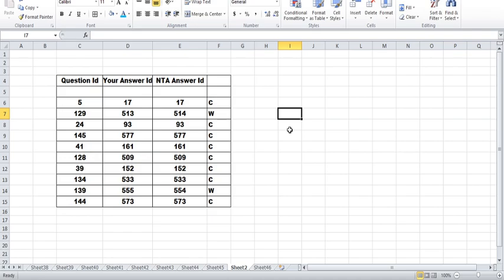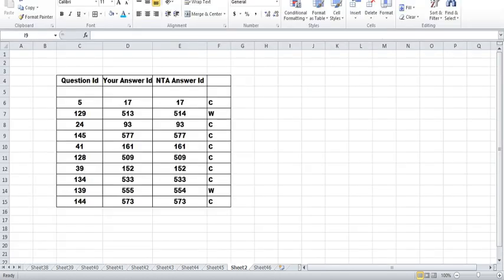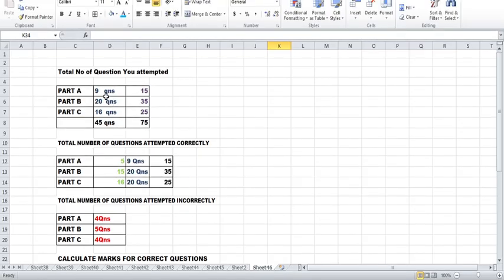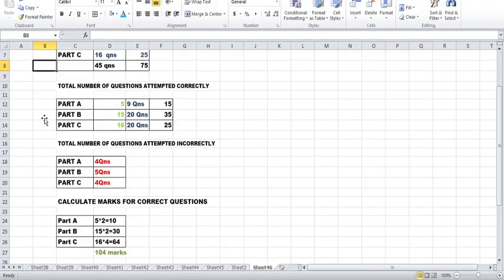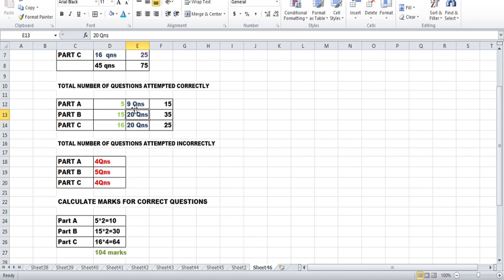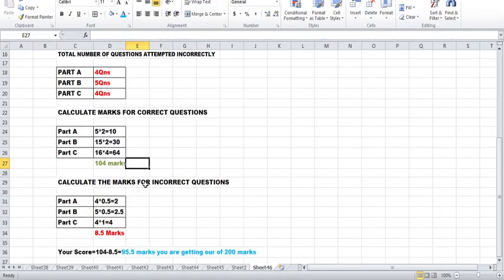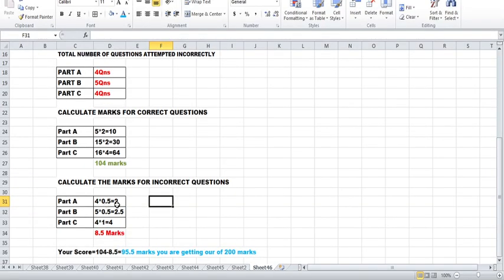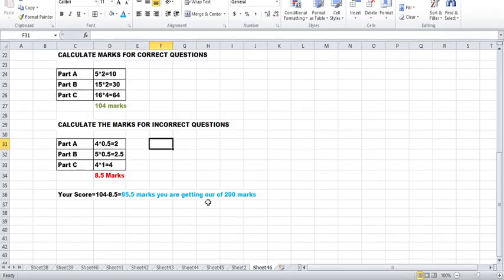How to calculate your RAW MARKS for Joint CSIR UGC NET JUNE 2022(SEP 2022)exam from Answer Key!!